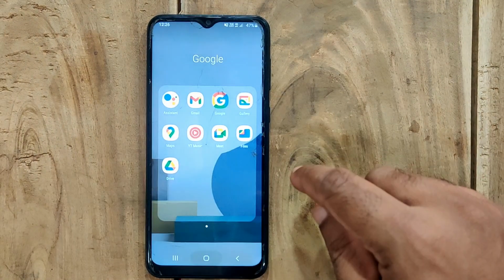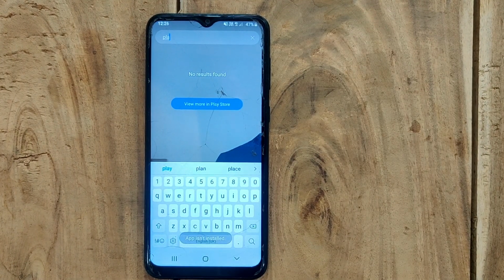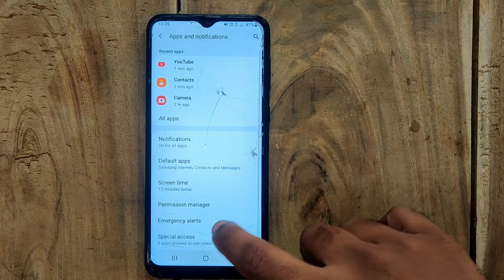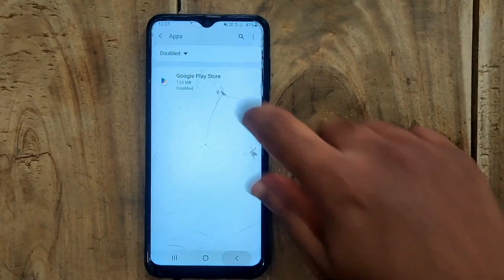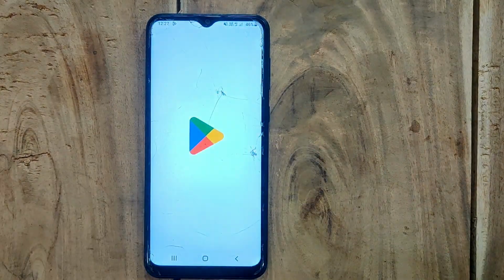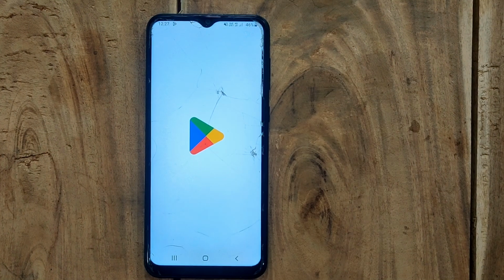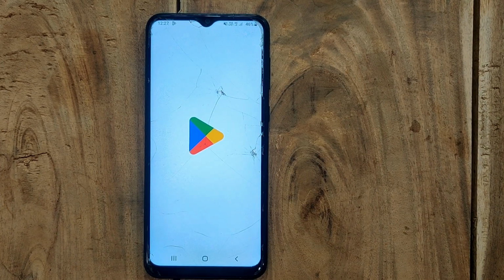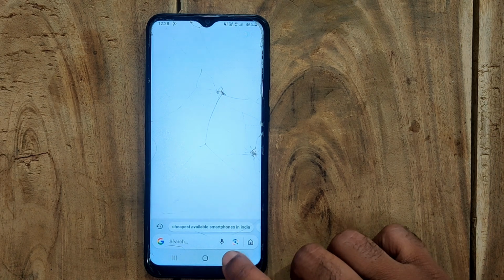how to enable playstore application on samsung galaxy mobile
how to enable play store application on samsung galaxy mobile
0:01 Intro
0:03  video in English